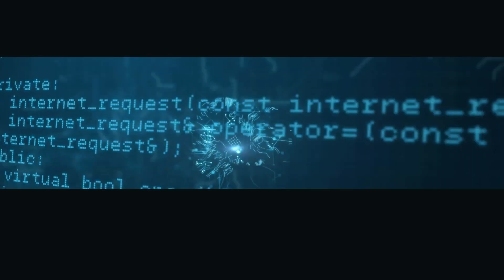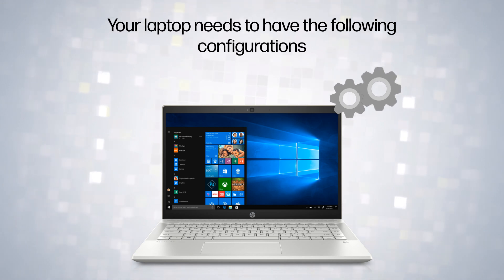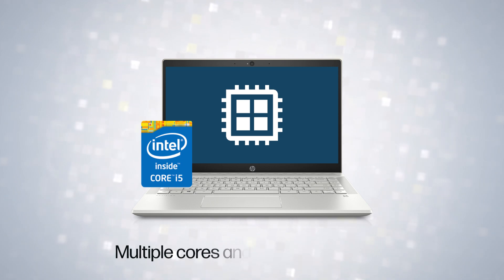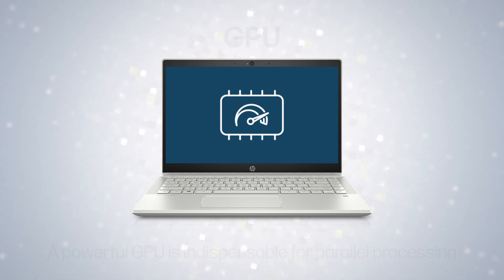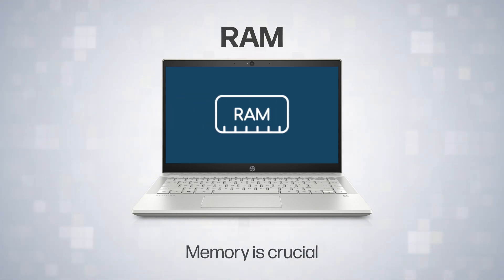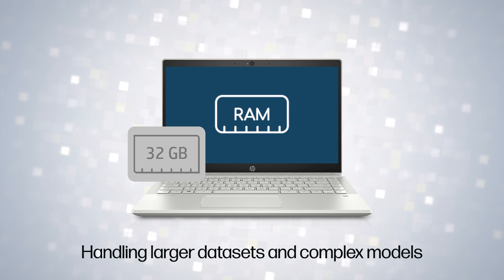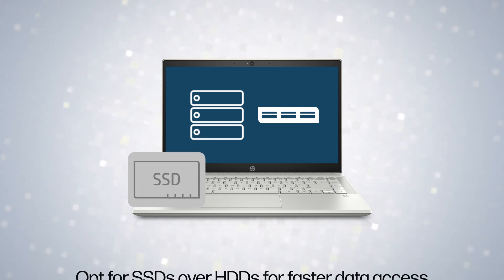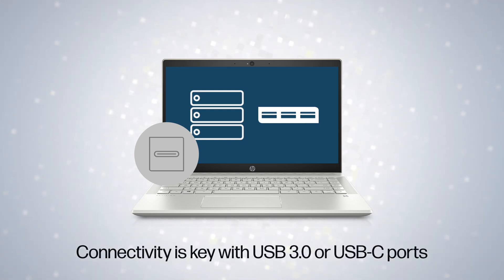Best Laptop Configuration for Artificial Intelligence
Artificial intelligence involves intricate algorithms and data analysis. Your laptop needs to have the following configurations, to be up to the task.

First up, the CPU, High performance is key. Look for Intel® Core™ i5 processors with multiple cores and high clock speeds.

A powerful GPU is indispensable for parallel processing. NVIDIA's RTX series is a popular choice for training deep learning models.

Memory is crucial. Aim for at least 16GB of RAM, but consider 32GB or more for handling larger datasets and complex models.

Storage and connectivity matter, Opt for SSDs over HDDs for faster data access. Choose a capacity that suits your needs. Connectivity is key with USB 3.0 or USB-C ports.

A high-resolution display is vital for visualizing AI results. Consider Full HD or higher with excellent color accuracy.

In conclusion, select the right laptop with the right configuration like The HP ZBook Firefl y 16 G10 which is well-equipped for your AI journey.